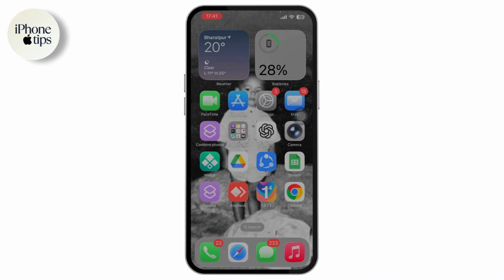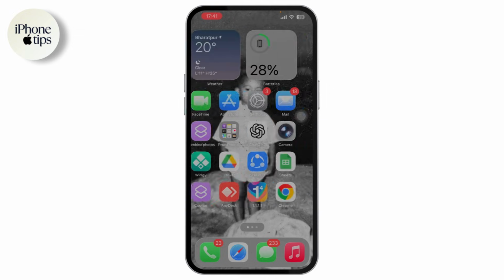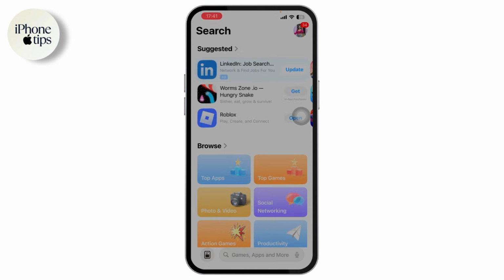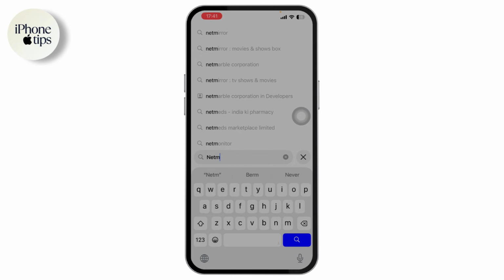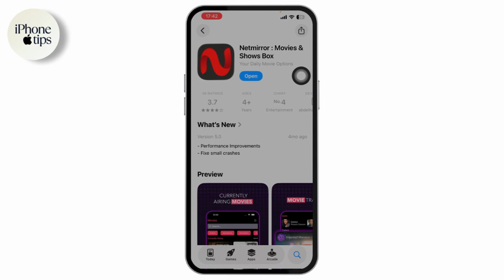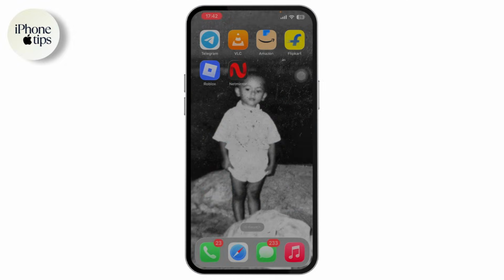How to Add NetMirror App on iPhone (iOS) – Install Netmirror iOS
How to Add NetMirror App on iPhone

In this video, you’ll learn how to add the NetMirror app on your iPhone step by step, starting right from the App Store. First, you’ll make sure your iPhone is connected to a stable internet connection so the download doesn’t get interrupted. Then you’ll open the App Store, go to the Search tab at the bottom, and type NetMirror into the search bar. Once you find the official NetMirror app on the results page, you’ll see the Get button where you can start the download. Depending on your settings, you’ll confirm the install with Face ID or by entering your Apple ID password. After the app finishes installing, you’ll see it on your home screen, ready to open and use for screen mirroring whenever you need it.

00:00 Introduction
00:10 how to add netmirror app on iphone

how to install netmirror app on iphone, how to install netmirror app on android, how to easily install netmirror on iphone, how to install netmirror in iphone, netmirror app download iphone, how to add netmirror in iphone home screen